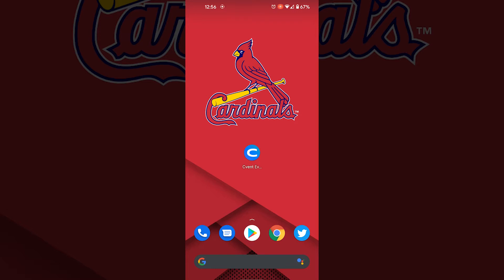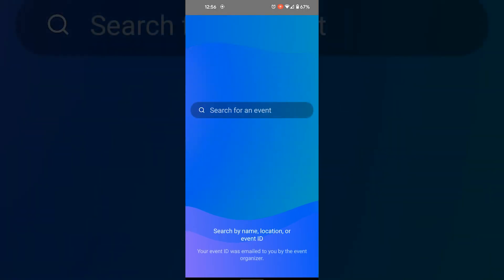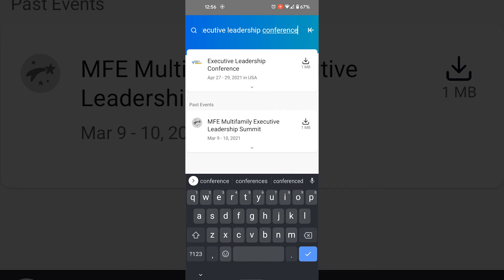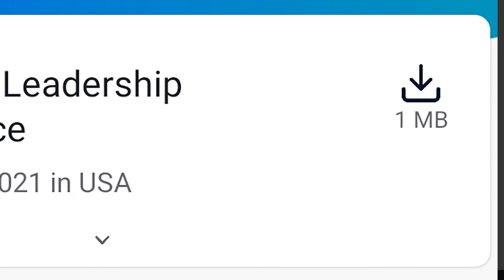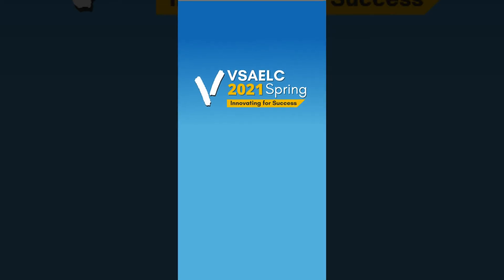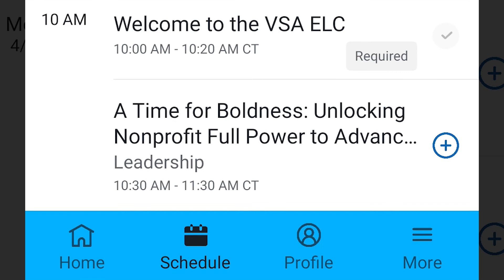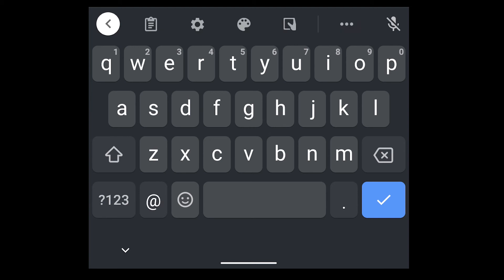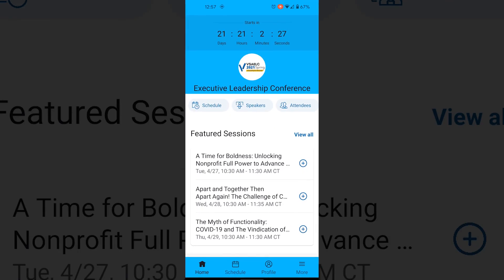VSAELC2021​ App Walkthrough - How to download and login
VisionServe Alliances Executive Leadership Conference VSAECL2021 Cvent Events app walkthrough.